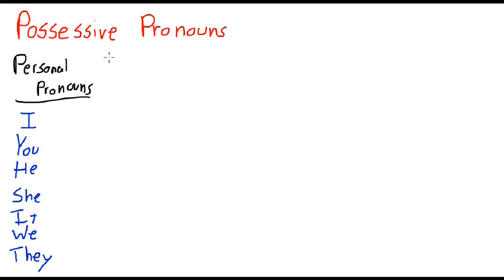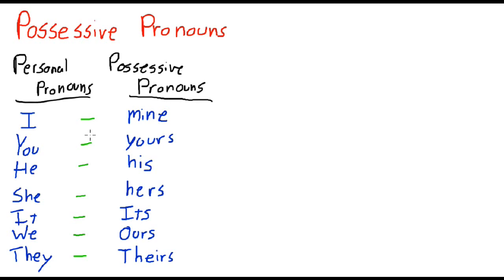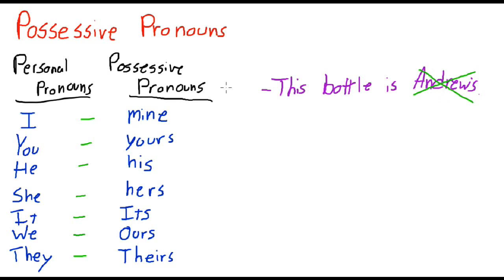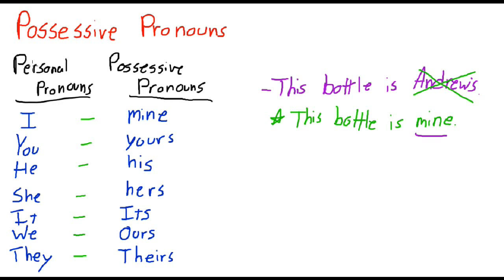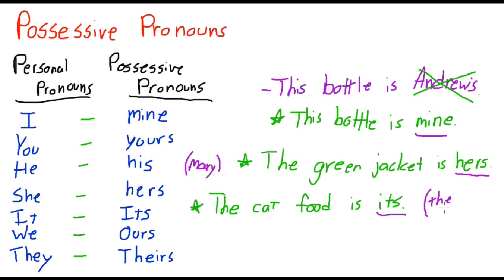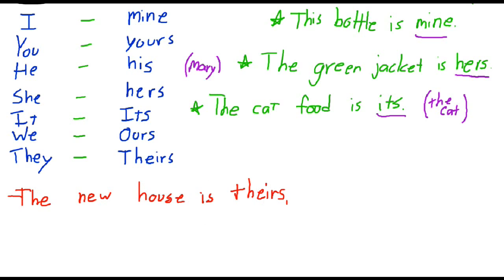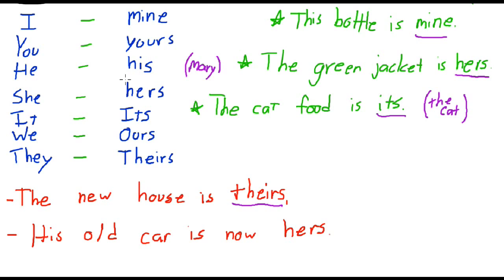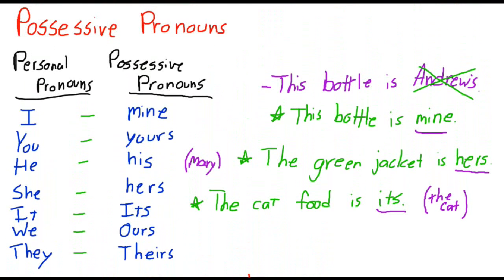Possessive Pronouns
Preeo Learning - Possessive Pronouns

In this video we explain 'Possessive Pronouns'. We also take a moment to understand as well as practice what we learned.